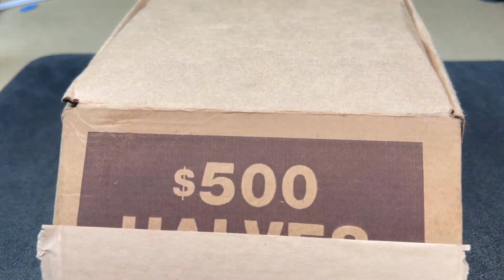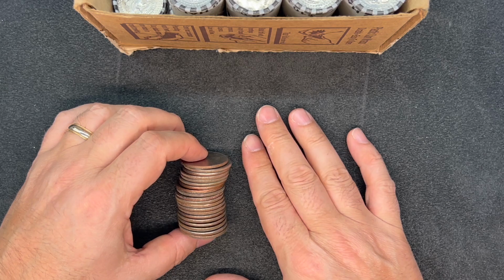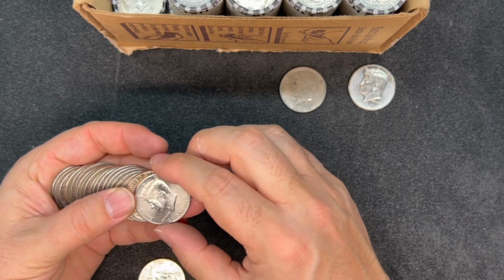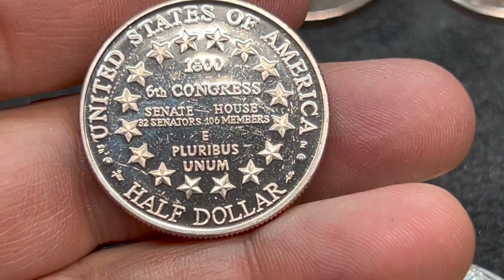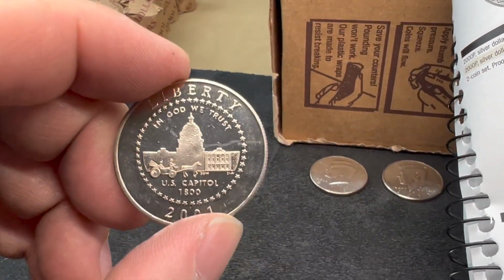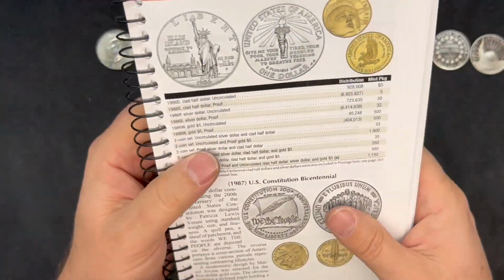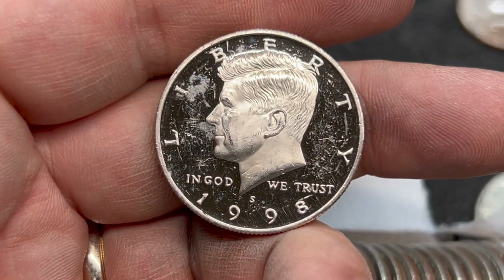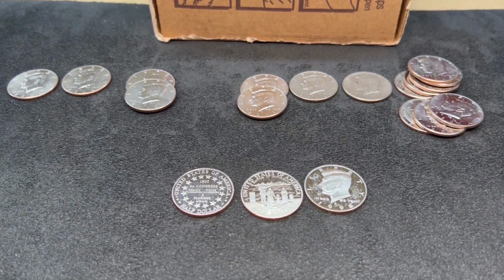$500 Half Dollar Hunt - SUPER RARE COMMEMORATIVE FOUND! NOT THE ENDER!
Unfortunately the bank didn't get any of my half dollars this week, but we did have 1 left over from last week, so we get a 1 Box hunt today.

Today we found some really nice proofs and one in particular had a mintage under 100,000.  Enjoy!

⚡ For the best selection of generic, government, and collectible precious metals, check out APMEX, the largest, and one of my go-to online bullion delears in the US.

▶ Restore dates on Nickels
▶ Make that Silver Shine with eZest
▶ 2023 Redbook
▶ My Digital Microscope
▶ My Digital Scale
▶ Versatile Coin Capsules
▶ Semi-Pro Microphone
▶ Microphone Dongle for iPhone
▶ Creality Ender 3 V1 3D Printer

✳ Bitcoin: 3BAXfc1zJ7HM6kx4Fa9q8VDPePHpFxWig8
✳ Ethereum: 0xE73F13705Fdbf16f1e93430B299D47a5E5171993